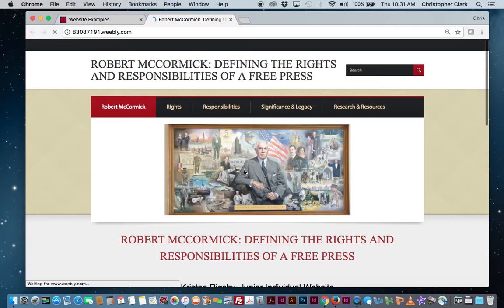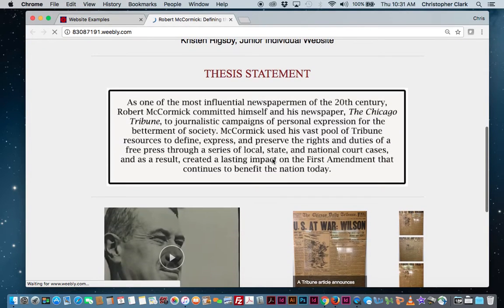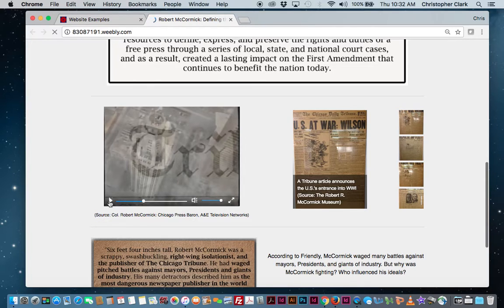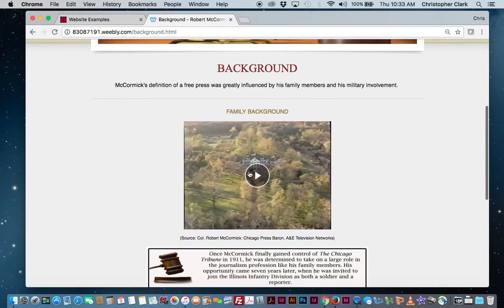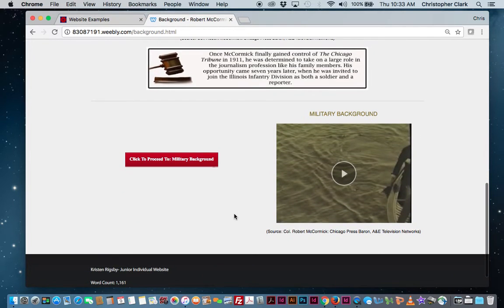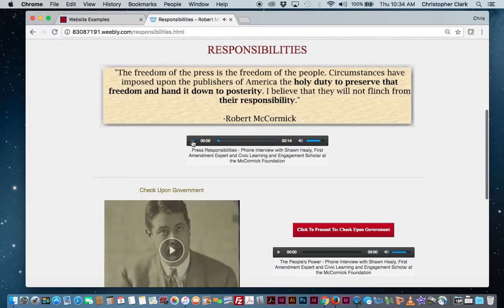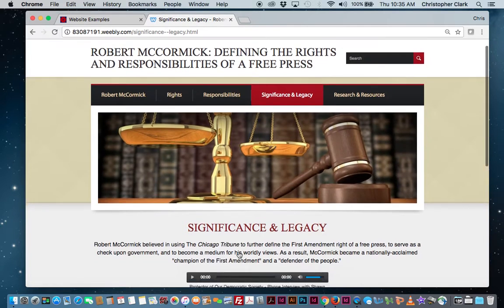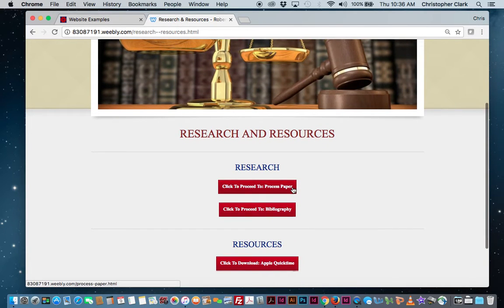Making Your Website Interactive: What Judges Want to See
A tutorial for students participating in the website category.